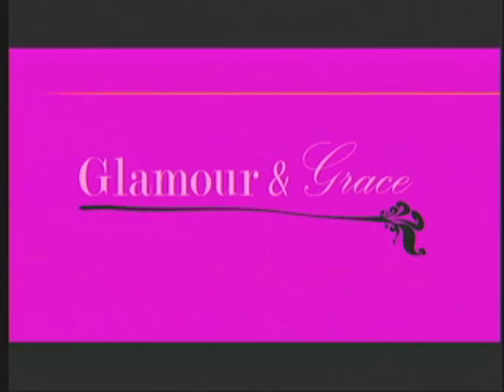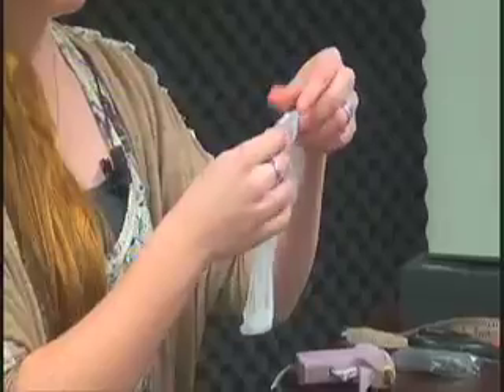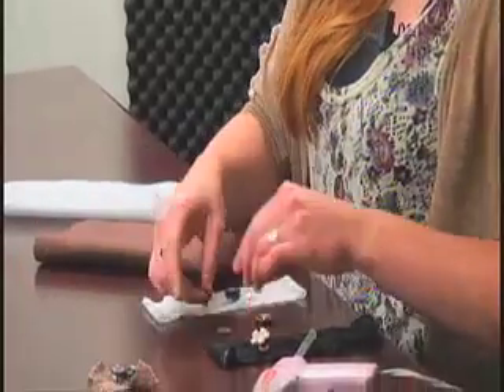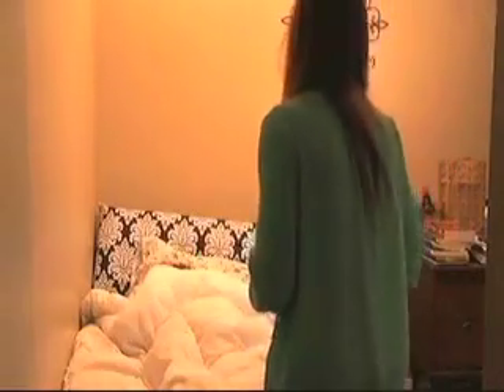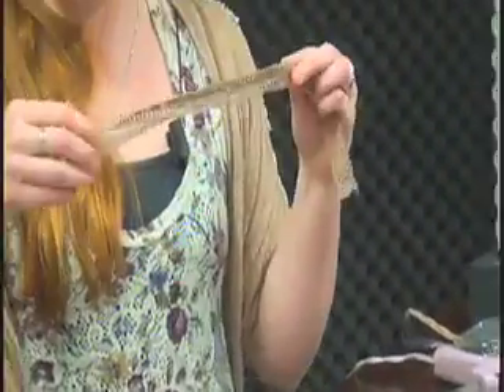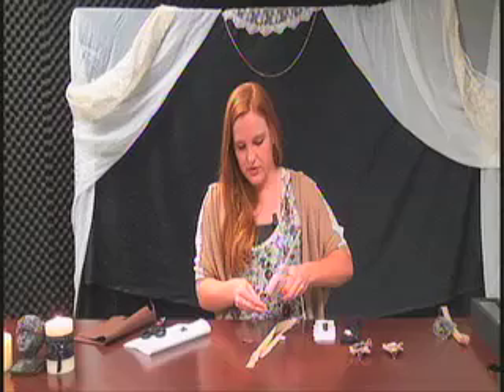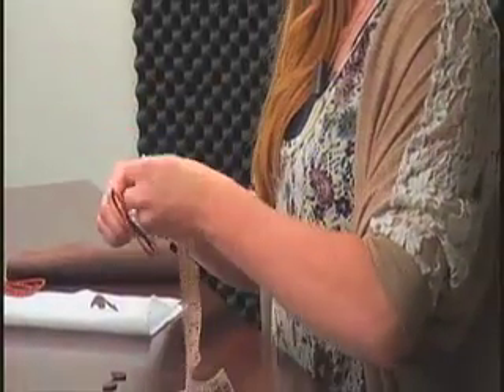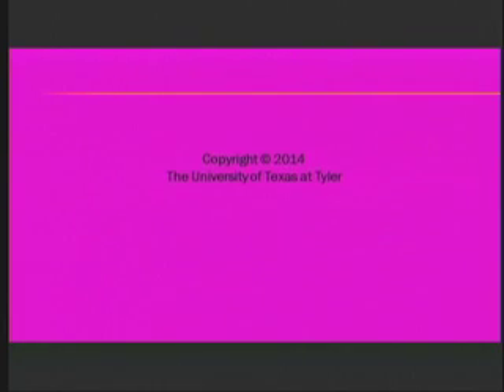Glamour and Grace - 4-17-2014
10-minute "how-to-show" for MCOM 2313 Multimedia Production April 17, 2014 at The University of Texas at Tyler. Producer/Host: Charis Grace Malone; Director: Jason Dougan; Designer: Chris Jones.